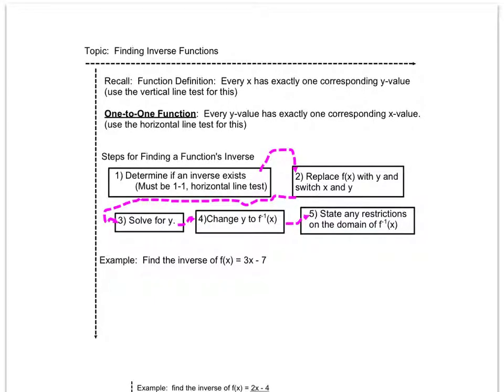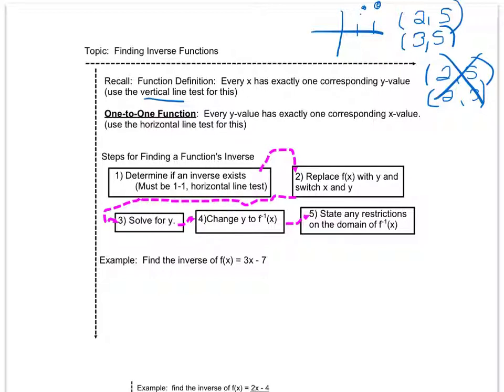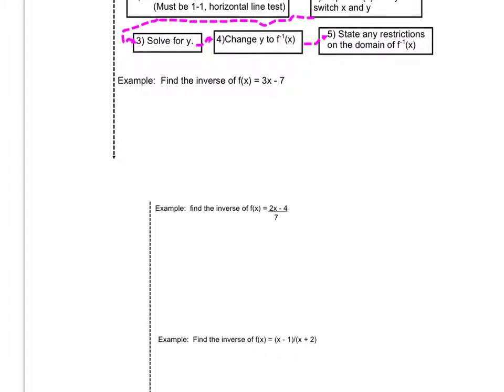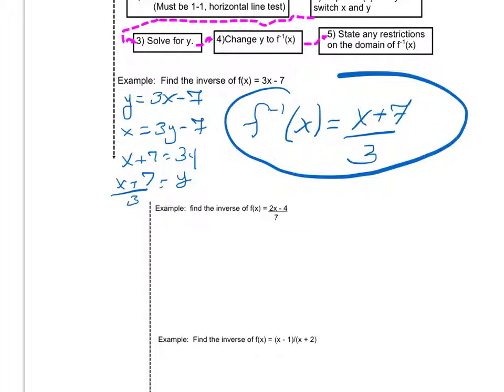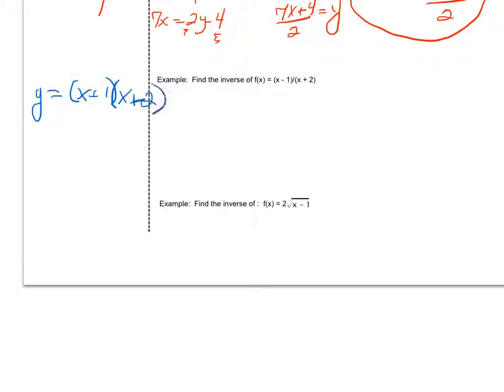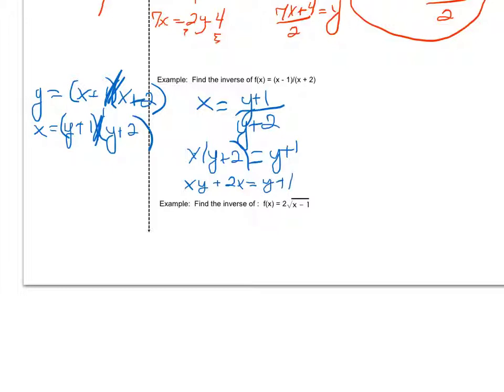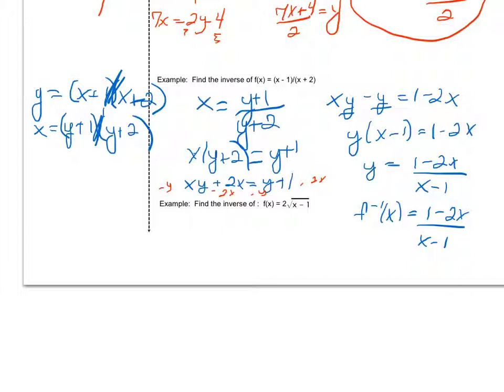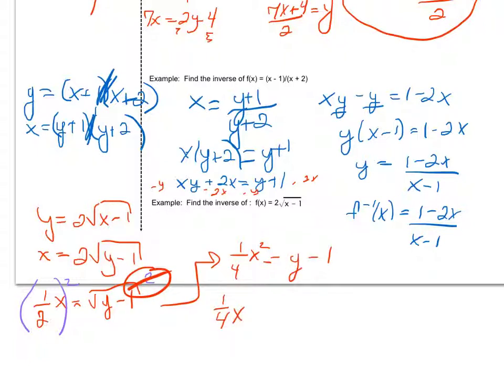Computing Inverse Functions